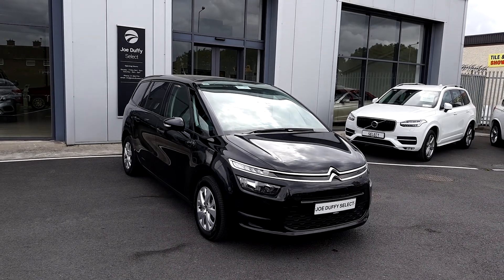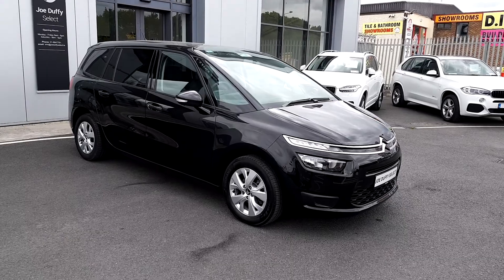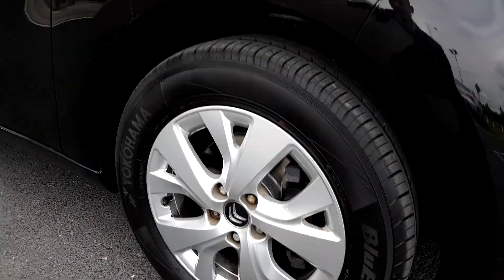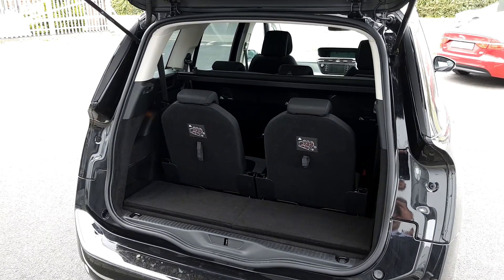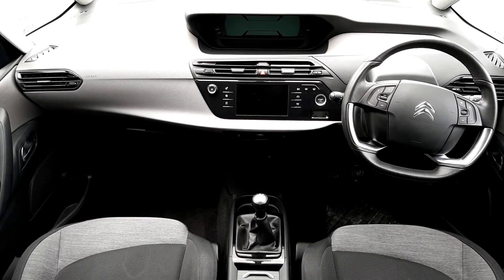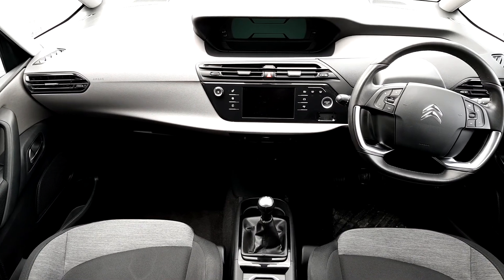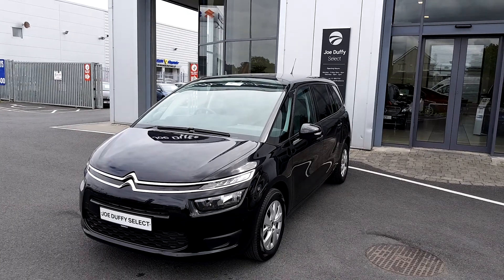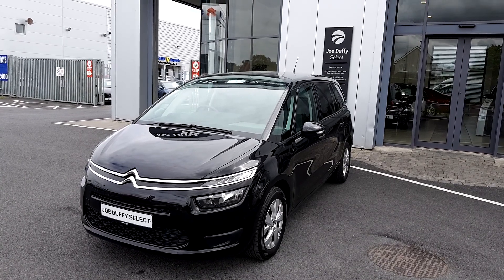VK16USU - 2016 Citroen C4 Picasso VTR BlueHDi 100 StartStop 16,995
Here is a video of our VK16USU - 2016 Citroen C4 Picasso VTR BlueHDi 100 StartStop 16,995. Please contact Michael   to arrange a test drive today. Joe Duffy SelectPhone: 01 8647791